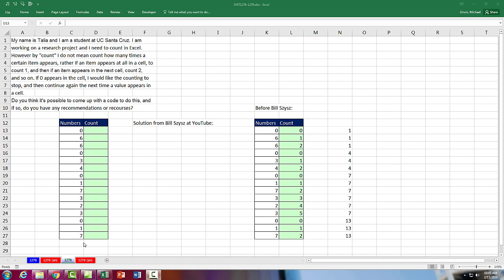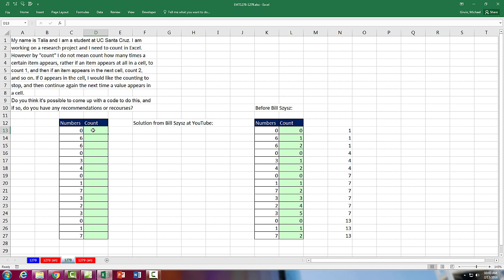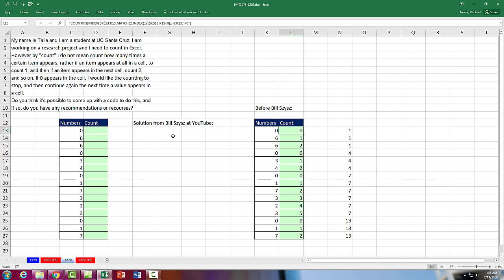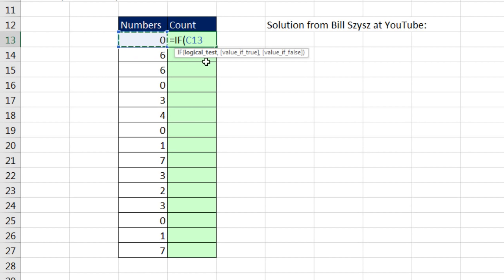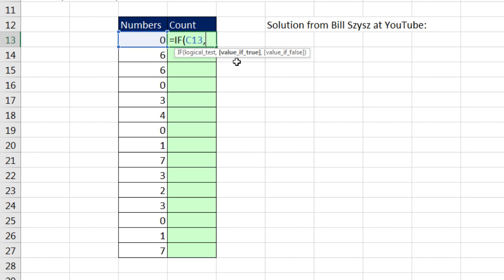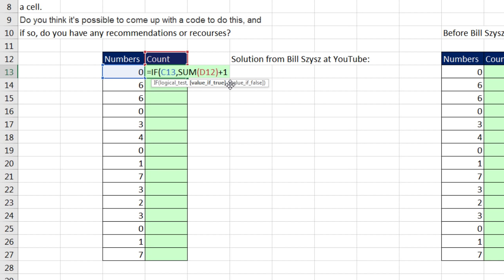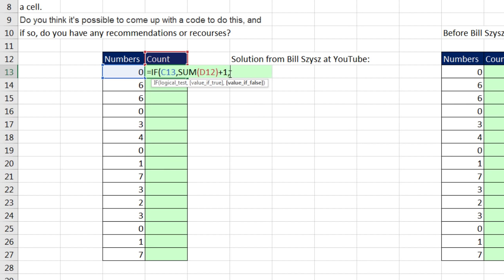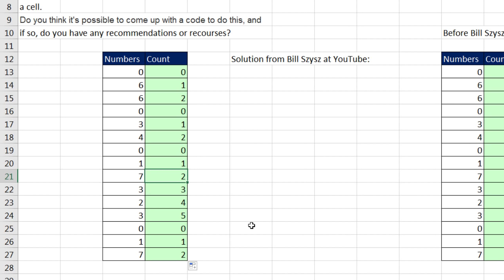Excel Magic Trick 1279: New Running Count Formula After Each Zero Value (Cumulative Count)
Learn how to create a New Running Count (Cumulative Count) Formula After Each Zero Value using the IF and SUM functions. Trick from Bill Szysz at YouTube. See that the SUM Function ignores Text Values.